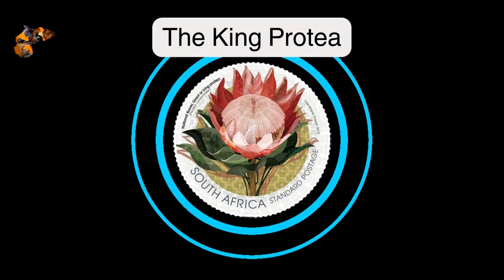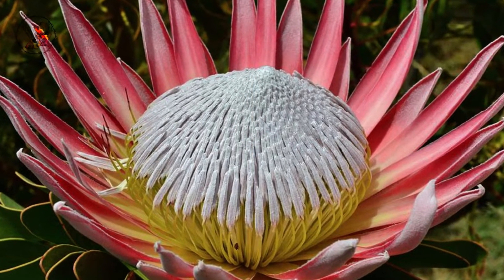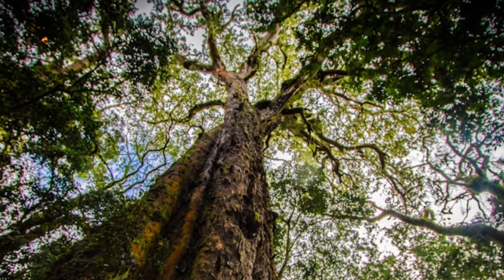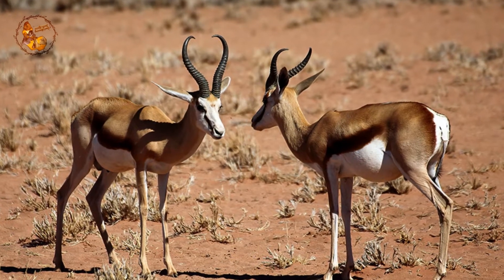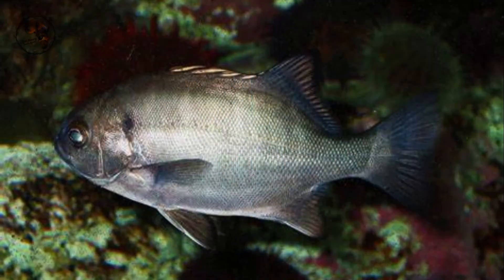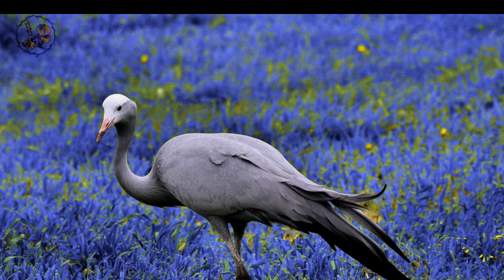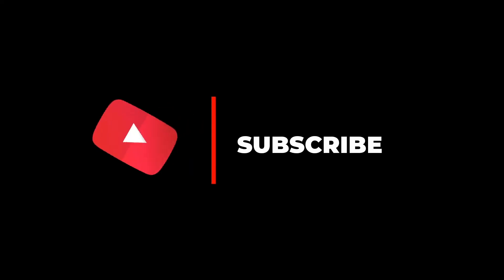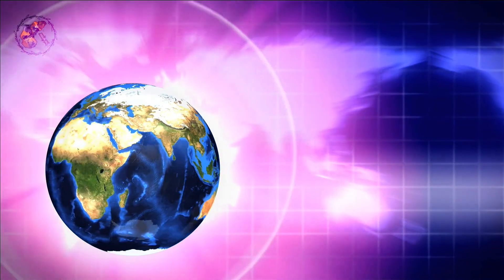5 South African National Symbols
Welcome! South Africa's National Symbols: Unveiling Beauty and Meaning
Welcome, everyone, to a journey through the heart of South Africa, where we'll explore five magnificent symbols that hold rich meaning and embody the nation's vibrant spirit. Today, we celebrate their stories, their beauty, and the lessons they teach us about resilience, unity, and hope.

So, grab your notebooks and get ready to delve into the fascinating world of South African national symbols!

1. The King Protea: Crowned in vibrant splendor, the King Protea reigns supreme as the national flower. More than just a striking face (though its majestic crown-like blooms and diverse colors are enough to captivate), this flower symbolizes the continuous transformation of South Africa's diverse cultures. Its adaptability, even weathering wildfires and regenerating anew, speaks to the country's enduring spirit.

2. The Real Yellowwood: Standing tall and proud, the Real Yellowwood, with its evergreen leaves and sturdy trunk, holds its place as the national tree. This native giant, found in mountains and forests across the land, offers not just valuable wood but also a symbol of strength and unity. Its presence in harsh terrains reflects the South African people's unwavering spirit in the face of challenges.

3. The Springbok: Graceful and energetic, the Springbok leaps onto the scene as the national animal. This antelope, found only in southern Africa, embodies agility and resilience. Its name in Afrikaans, "spring" and "bok," speaks to its incredible jumping ability, while its presence reminds us of the importance of overcoming obstacles and leaping towards brighter horizons.

4. The Galjoen Fish: The shimmering Galjoen, known as the national fish, dances through the coastal waters of South Africa. This vibrant creature, found from Angola to the southern tip, represents not just a vital source of protein and livelihood but also the interconnectedness of life and the importance of protecting our precious marine ecosystems.

5. The Blue Crane: Soaring across the skies with majestic grace, the Blue Crane graces the skies as the national bird. This long-necked beauty, a symbol of loyalty and peace, reminds us of the importance of protecting endangered species and preserving the delicate balance of nature. Its presence in Xhosa culture, adorning the crowns of warriors, reinforces this message of leadership and responsibility towards the community.

This, my friends, is just a glimpse into the richness of South Africa's national symbols. Each one, like a brushstroke on a vibrant canvas, paints a picture of the nation's story, its values, and its aspirations.

So, remember these symbols, cherish them, and let them inspire you to embrace your own inner strength, resilience, and connection to the world around you.

Thank you for joining me on this journey! Don't forget to subscribe for more explorations of fascinating cultures and symbols around the world, leave a like if you enjoyed this video, and share your thoughts in the comments below!

Until next time, keep exploring, keep learning, and keep celebrating the beauty and meaning of the world around us!